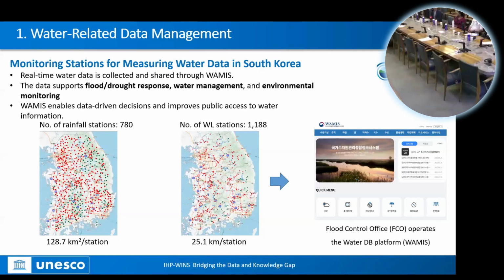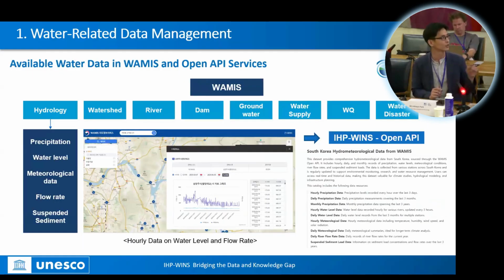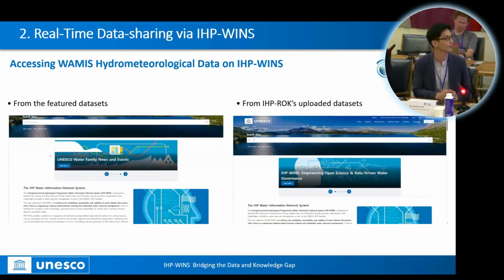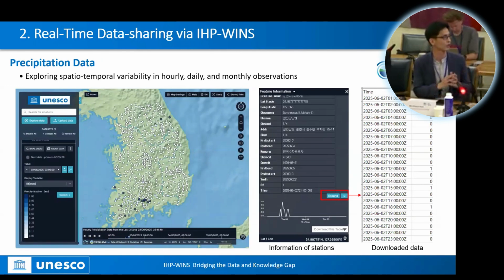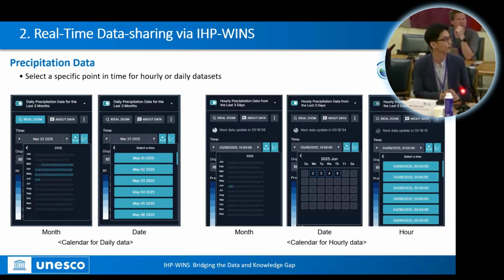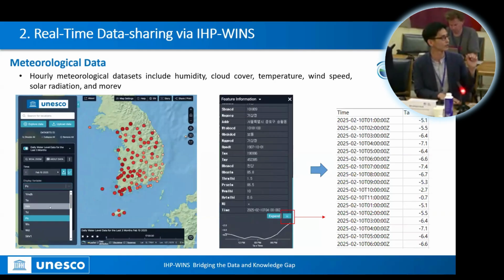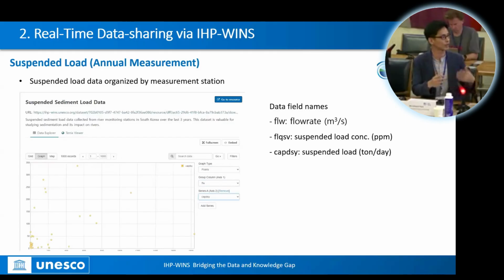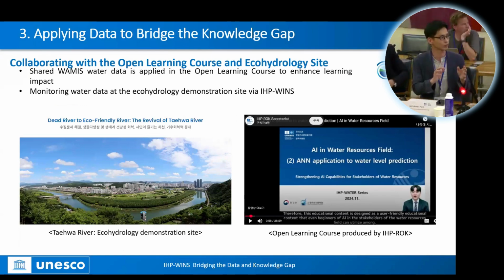Demonstration session 1- 3. Real-Time Monitoring & Decision-Making (IHP-ROK-Korea) (Inhwan Park)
Presentation - WAMIS contributes precipitation and sediment data from Korea to IHP-WINS for global accessibility. As part of Demonstration session (IHP-WINS as a platform to enhance availability, accessibility and usability of water-related data and information) at the Seminar on Open Hydrology, held on 12 June at UNESCO Headquarters.